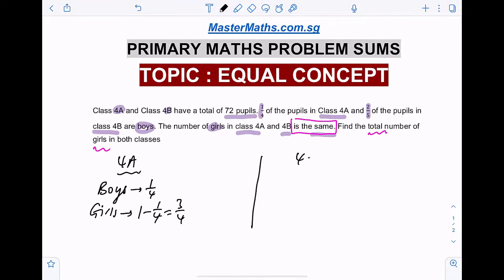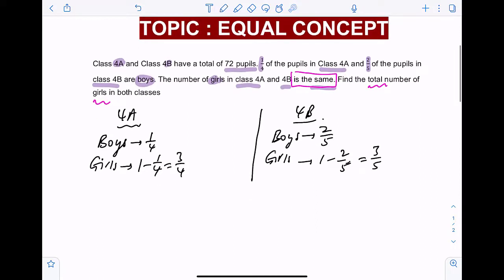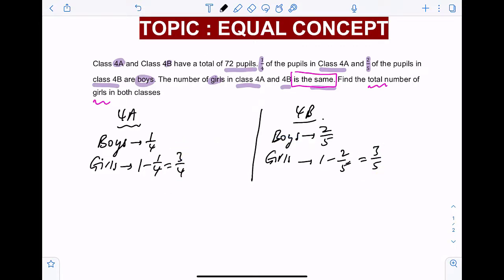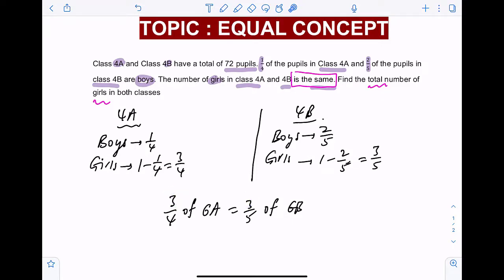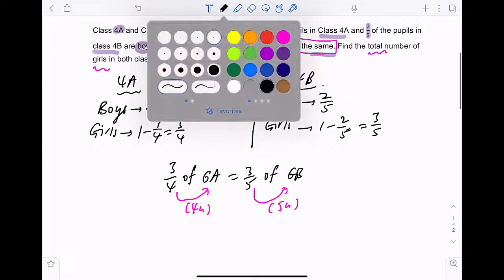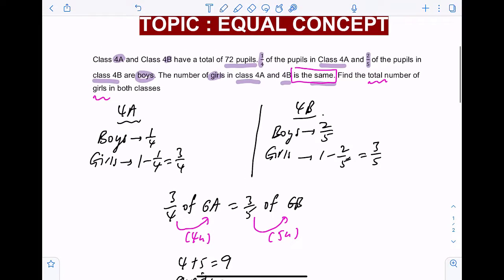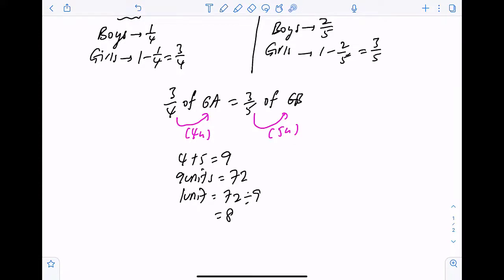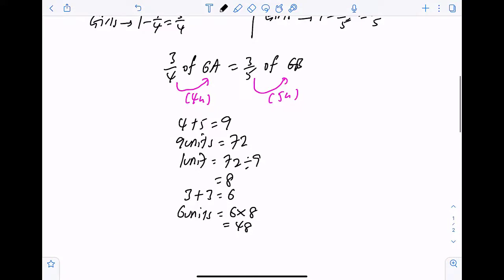Equal Concept | Learn Problem Sums | PSLE MATHS PREP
Equal Concept Problem Sums